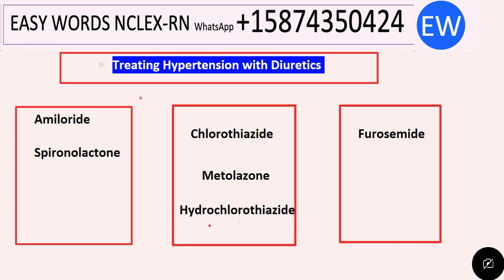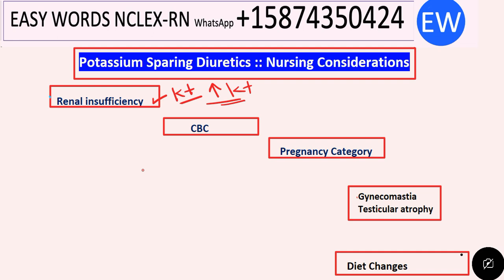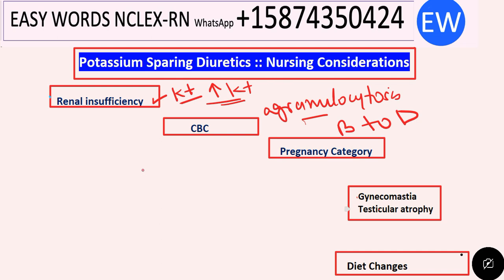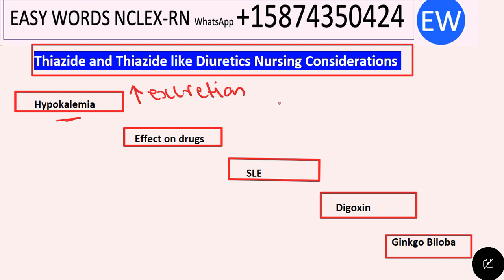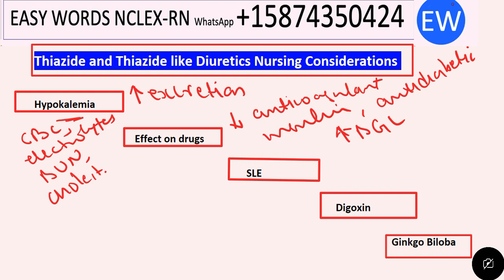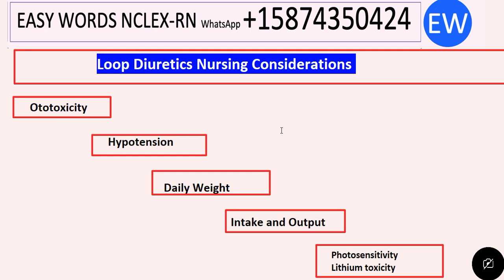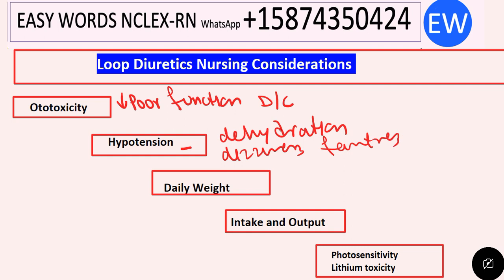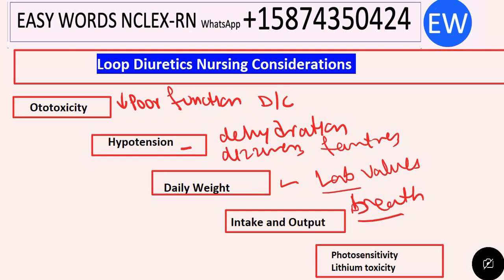Diuretics/ Hypertension/ HT/Heart Failure/NCLEX- RN /Exam prep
In this video, I have discussed types of various diuretics to treat hypertension and its nursing considerations. After watching you will be able to